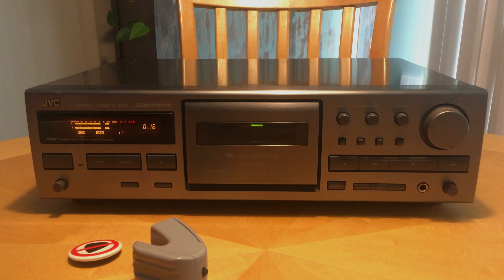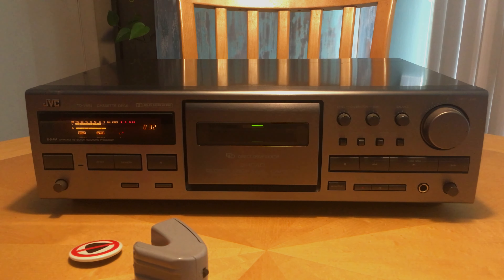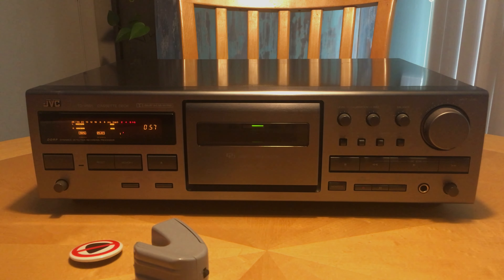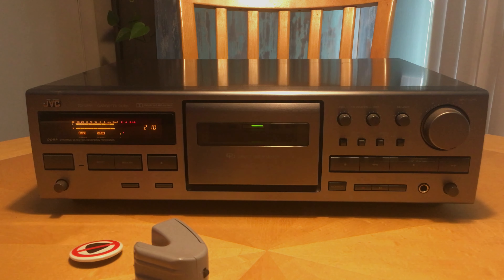eBow Player's Guide Cassette